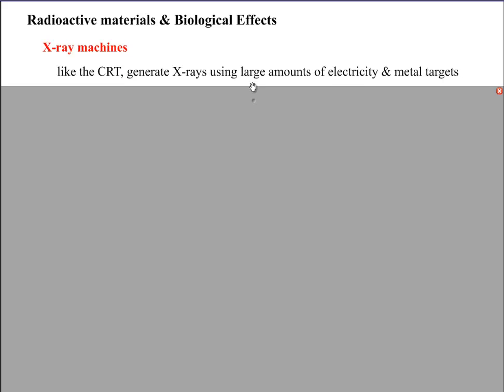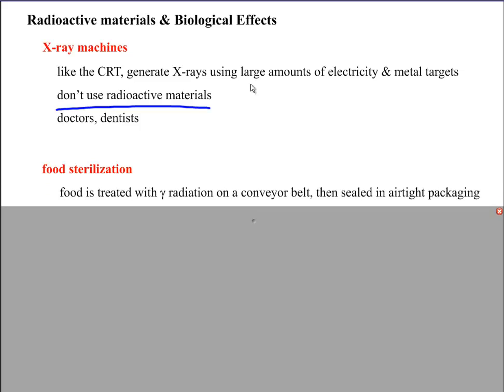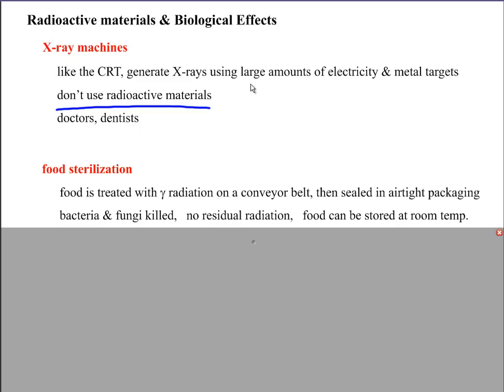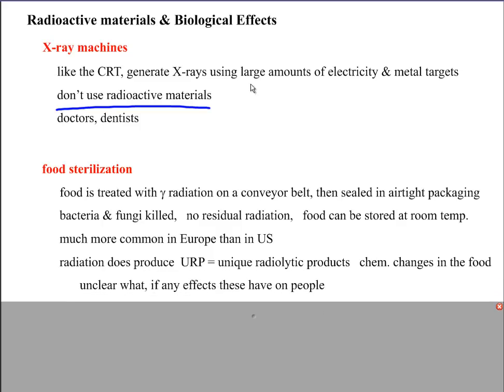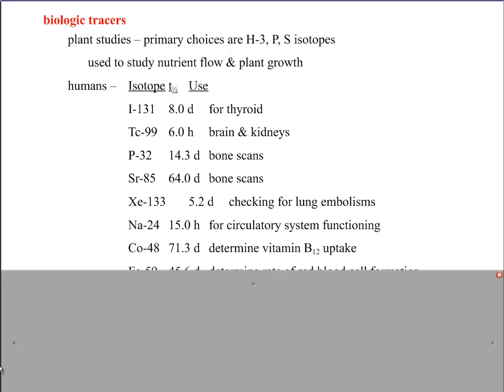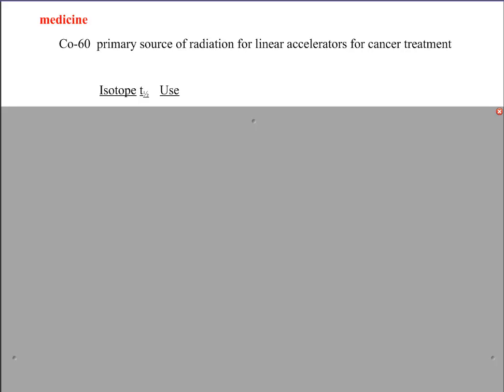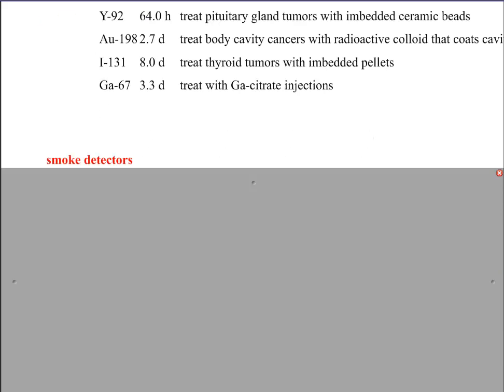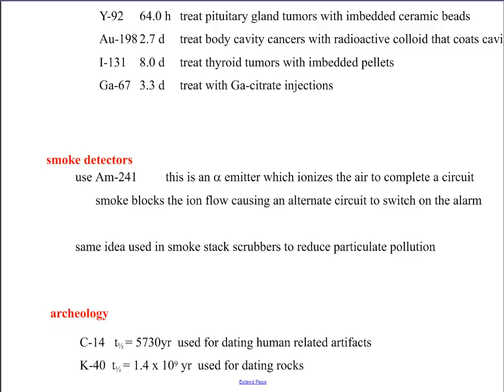Ch 19 Nuclear 6 Uses of Radioactive Materials